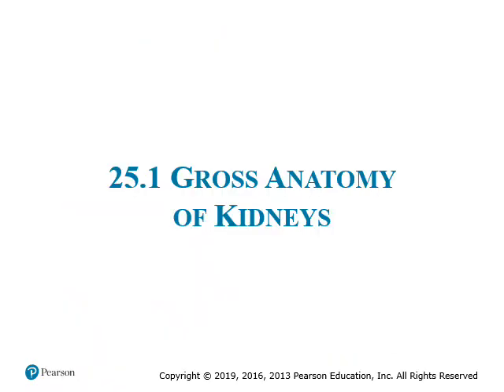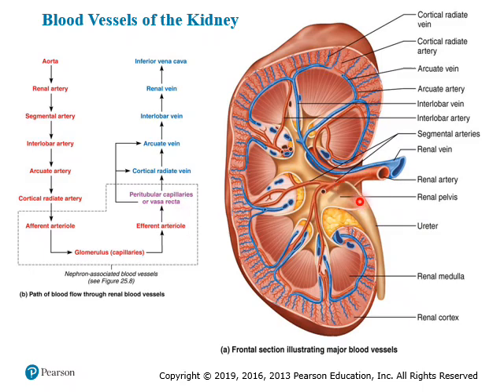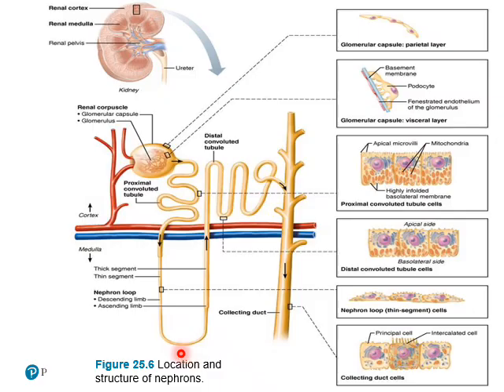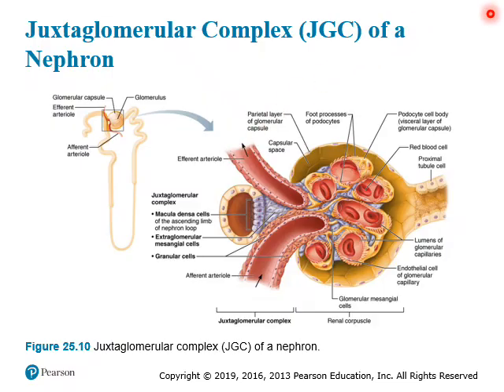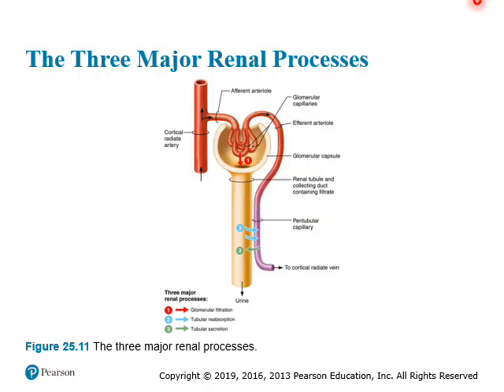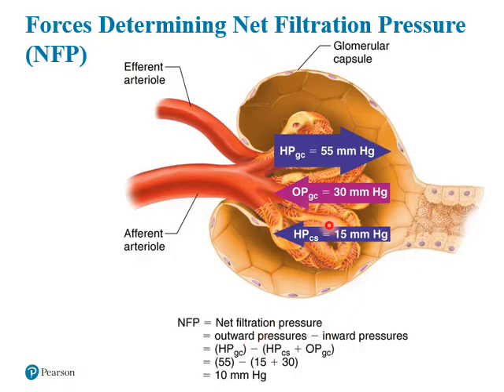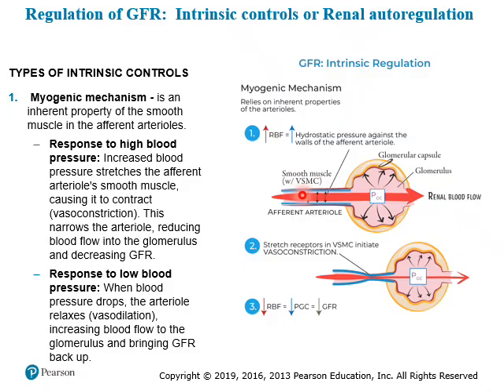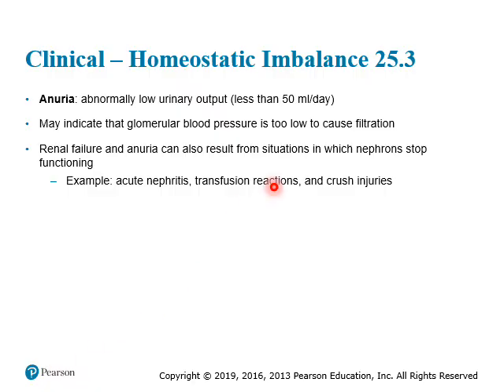HAP 11e Lecture Ch 25A Video